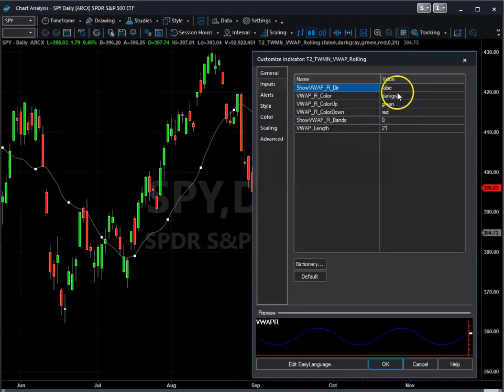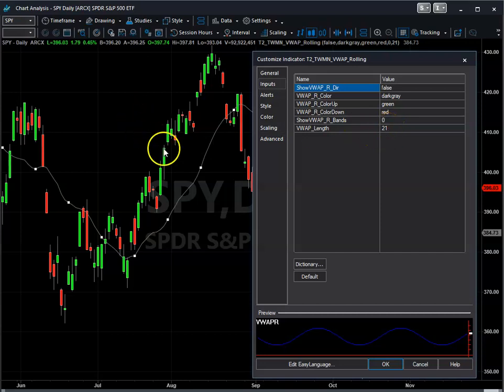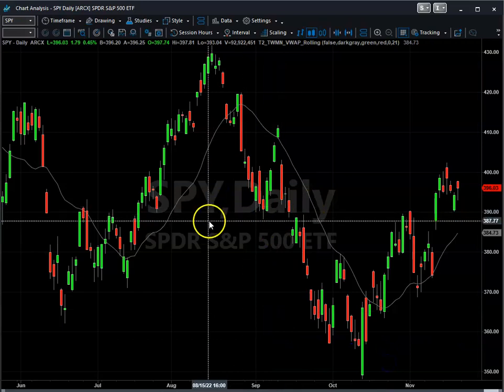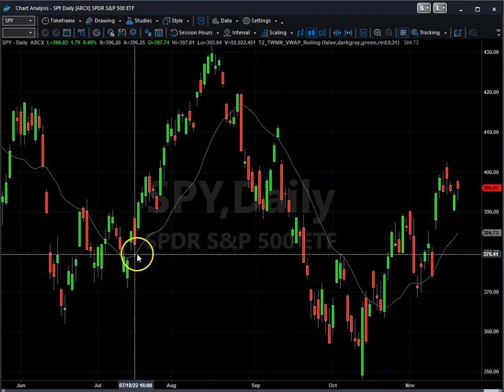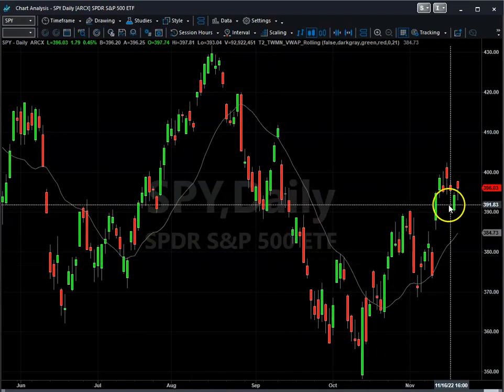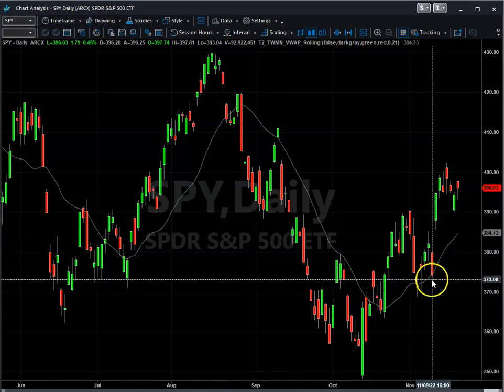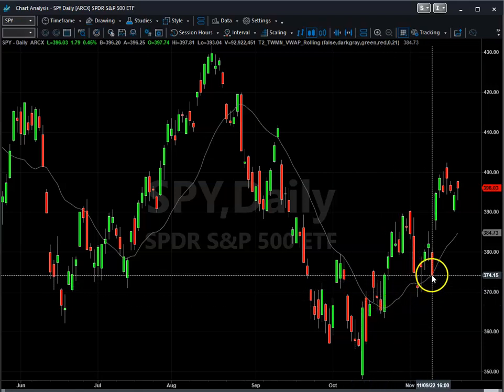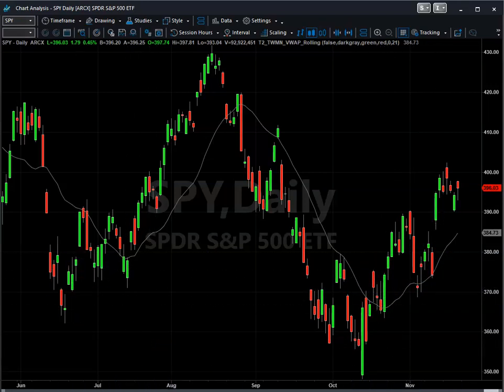T2 TWMN VWAP Rolling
VWAP Rolling is an indicator that allows you to see the VWAP Rolling Average. The number periods used in the average is configurable as well as several other features. This indicator works for charts.